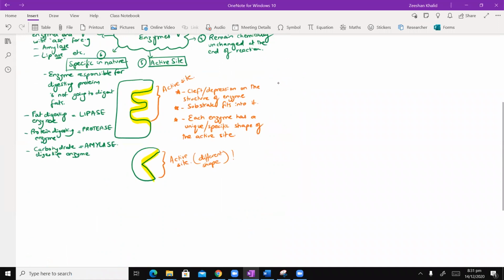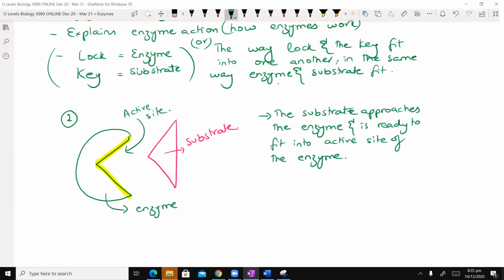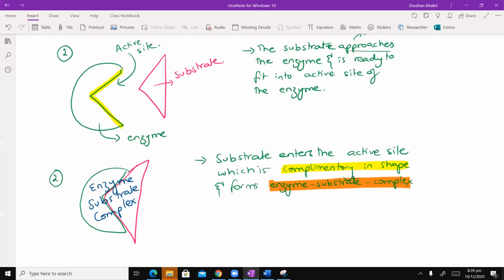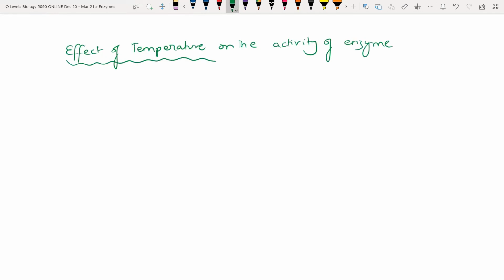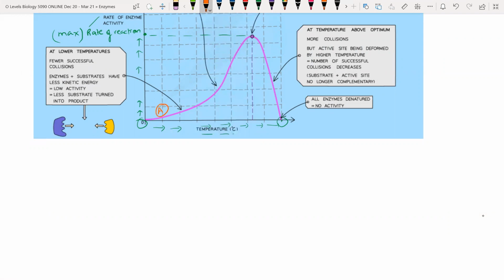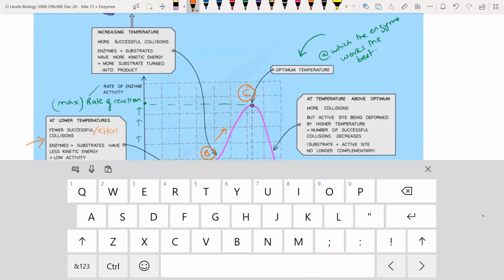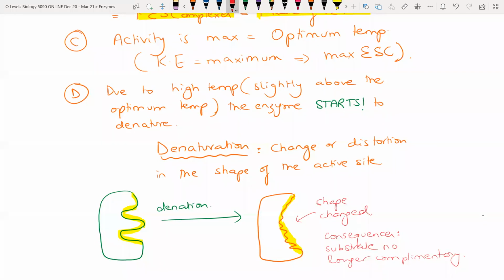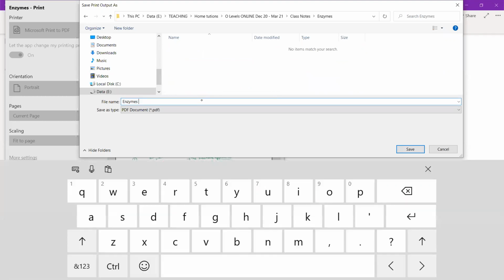2 Enzymes 14th Dec Mon 2020 part 2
GCE O Levels Biology

Unit 3 - Enzymes